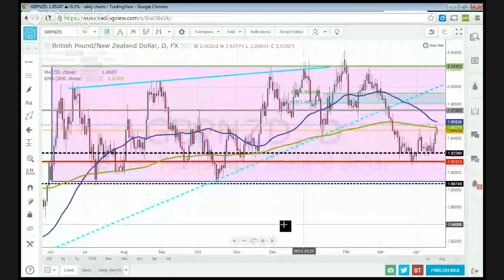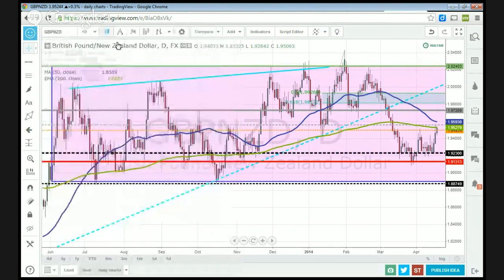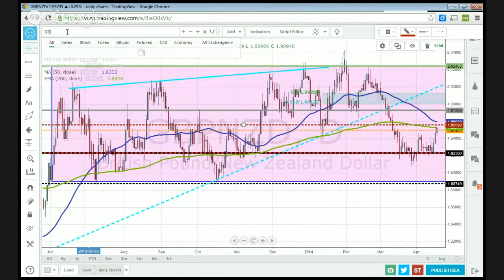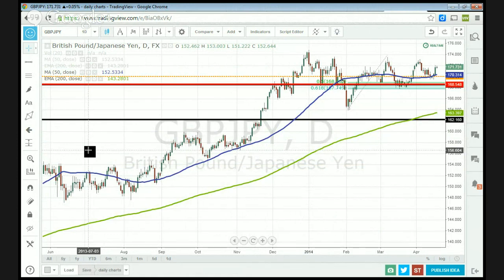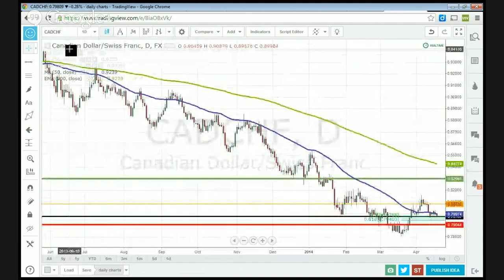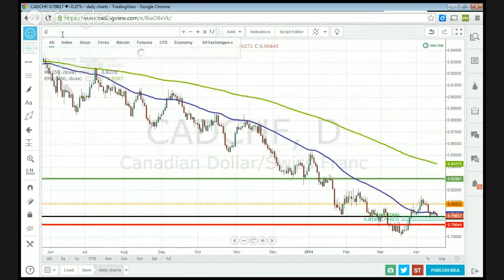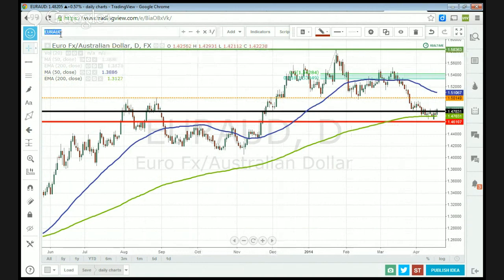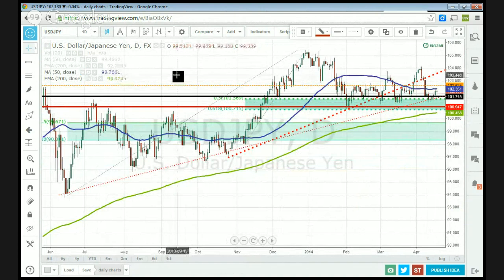Forex Trading Strategy Room, April 17, 2014: "Is It Ever Okay to Break Your Rules?"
InformedTrades founder Simit Patel reviews daily charts in the forex market, sharing the trades he's placing. In today's video, he places one order on CADCHF. Follow along by registering for a free demo trading account with charting platform to test out forex trading: